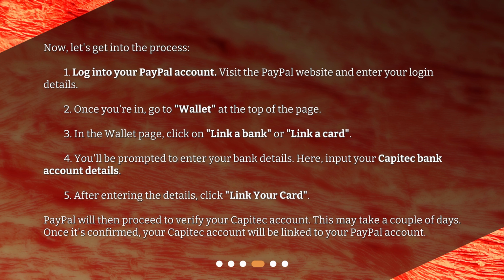How do I link my Capitec account to my PayPal account?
Say goodbye to the hassle of third-party services and hello to seamless transactions. With this video, you'll learn how to link your Capitec account to your PayPal account in no time!

00:00 • How do I link my Capitec account to my PayPal account?
00:20 • Why Do I Need to Link My Capitec Account to PayPal?
00:46 • What Do I Need Beforehand?
01:03 • How Do I Link My Accounts?
01:49 • What Should I Do After Linking My Accounts?